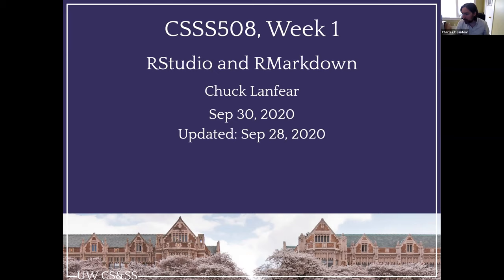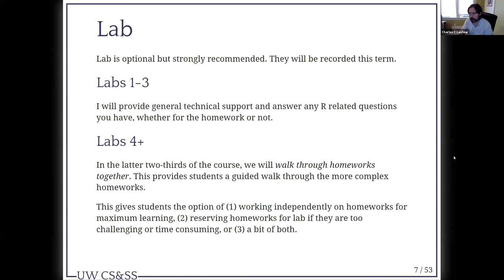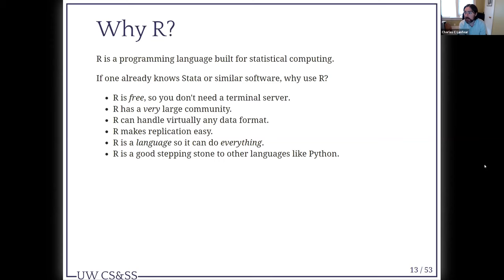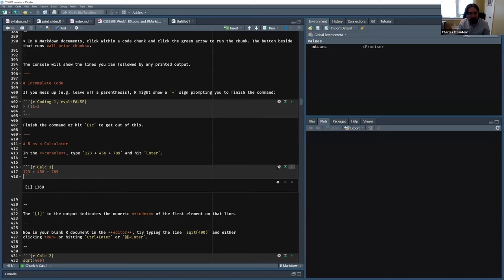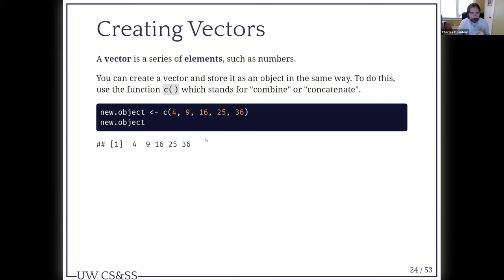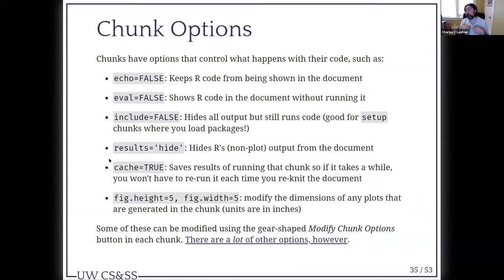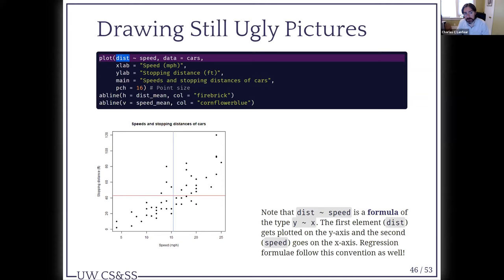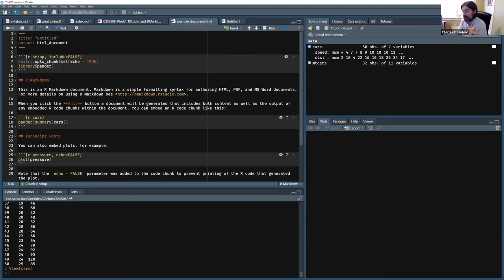CSSS508 Lecture 1 (Autumn 2020)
Introduction class, R, RStudio, and R Markdown.